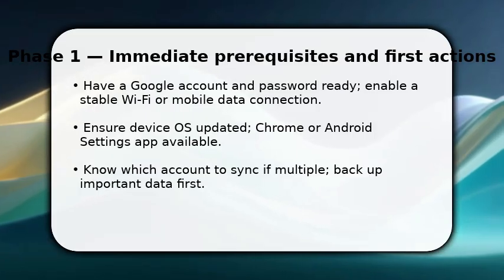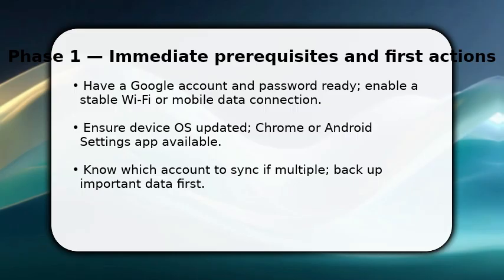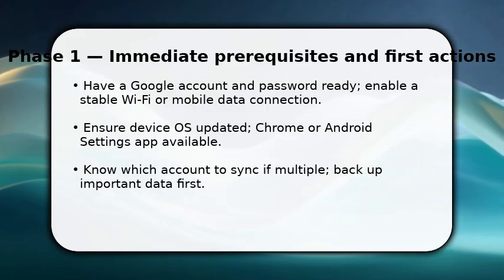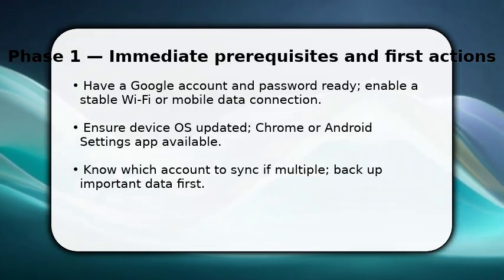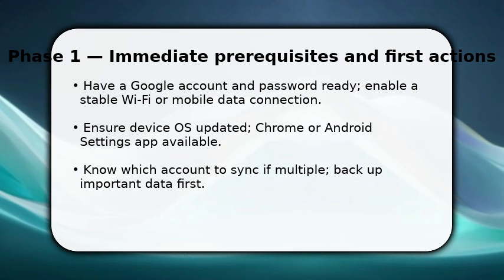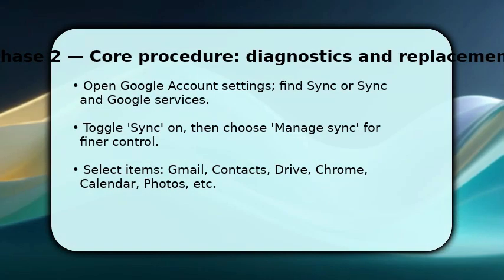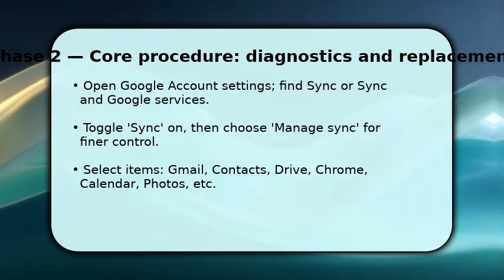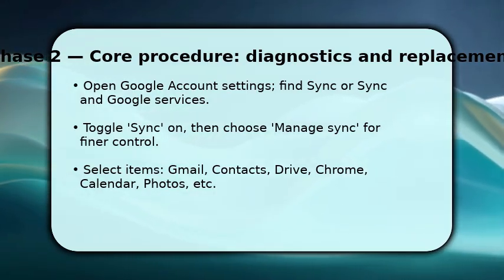How to Turn on Google Account Sync - Full Guide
How to Turn on Google Account Sync - Full Guide | 🔒 Surfshark VPN Deal — Stay private and secure. $1.99/mo + 3 Months Free ▸

Discover the step-by-step process to enable Google account sync on your devices. This comprehensive guide covers various platforms including Android, iOS, and web browsers.

Google Account Sync, Enable Synced Data, Sync Settings for Google, How To Turn On Google Account Sync, Manage Your Google Devices Together, Synchronize Email & Calendar Across Platforms, Access Shared Files on Multiple Gadgets, Optimize Device Integration with Google Services, Google Cloud Drive Accessibility, Unified Experience With Google Assistant